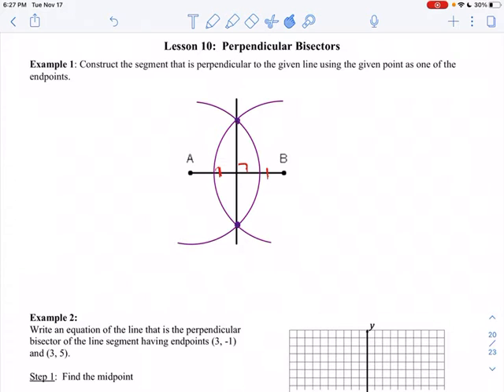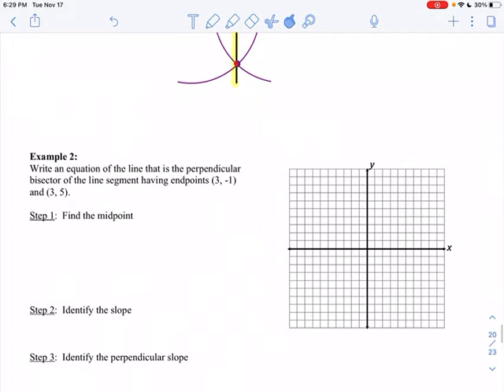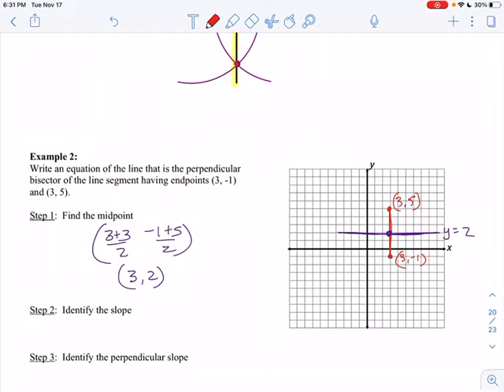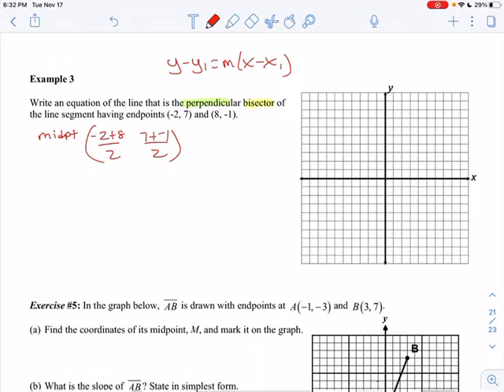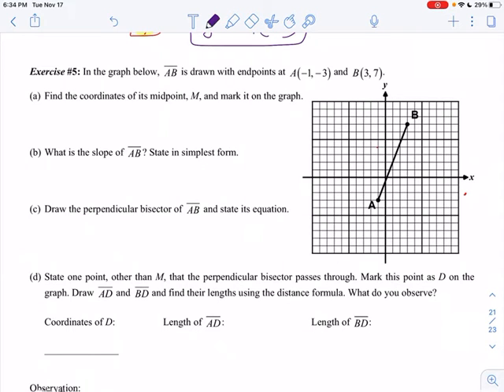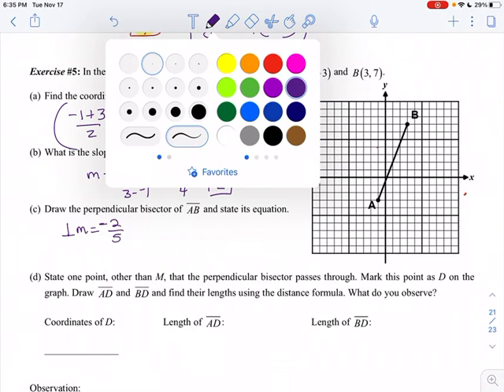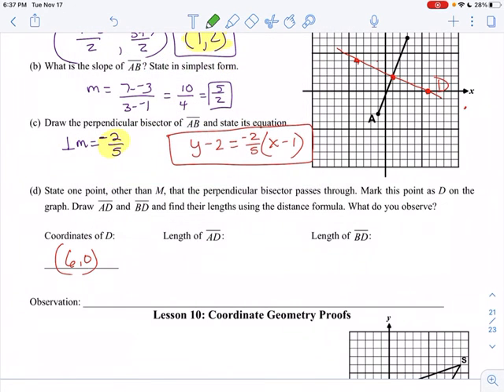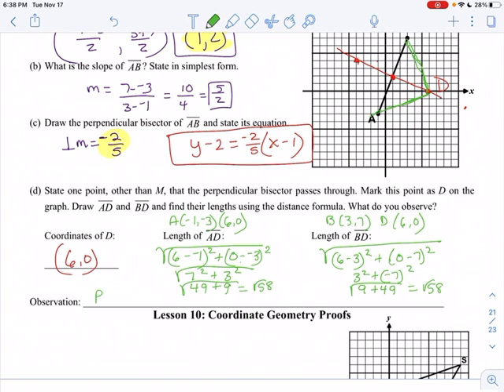Geo H Unit 5 Lesson 10 Perpendiculat Bisectors (a)